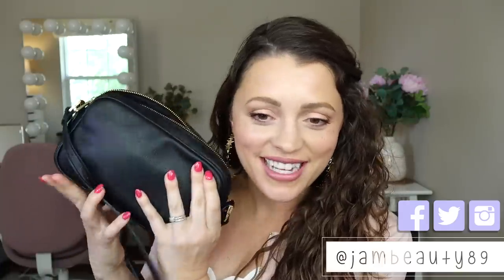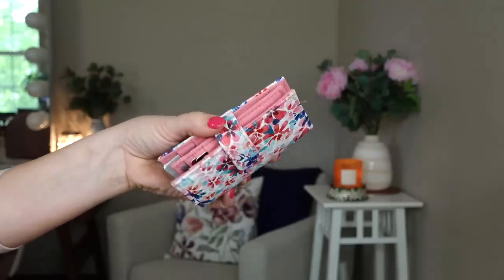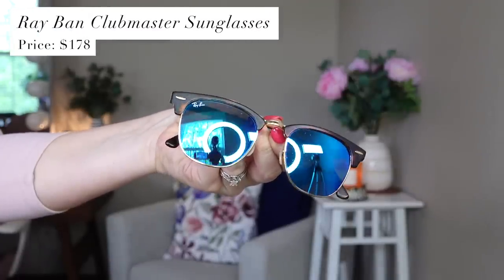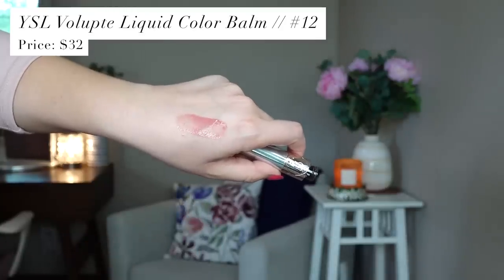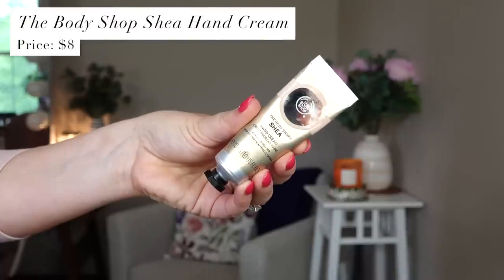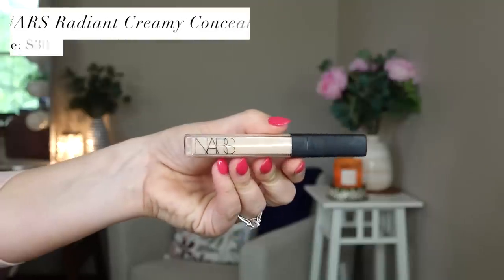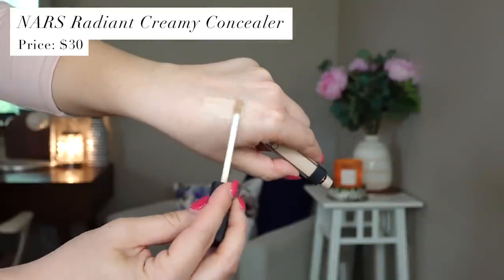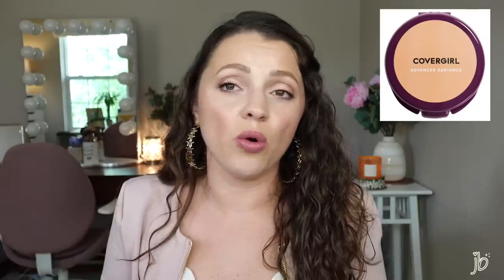WHAT I KEEP IN MY HANDBAG // Secret Weapon Beauty Items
My 2019 updated video of what I keep in my purse/handbag, including my favorite on-the-go makeup!
OH MY GOSH - my first "Whats in my Bag" video was the SECOND VIDEO I EVER UPLOADED, 6 years ago

PRODUCTS MENTIONED ⤏

Black Crossbody Purse (Target)  - $22.99

Cotton Light Pink Sunglasses Pouch - $7.99 for 3-pack

Ray Ban Clubmaster Sunglasses - $178

Laneige Lip Glowy Balm // Pear - $15

YSL Volupte Liquid Color Balm // #12 - $32

Goody Athletic Stretch Elastics - $3 for 8-pack

The Body Shop Shea Hand Cream - $8

Weleda Skin Food - $10

Purple Pill Pouch - $5.99

RMS Beauty Living Luminizer - $38

(Covergirl Advanced Radiance Powder) - $7.79

Good Chemistry Sugar Berry Rollerball - $12.99

White Top: Nordstrom Rack (no longer sold!)
Pink Jacket (similar, not exact)
Earrings (I don’t think they sell them anymore but they have CRAZY cute stuff on there!)
Foundation: PF Healthy Foundation
Concealer: Loreal Full Wear Concealer
Brows: Anastasia Dip Brow
+ Loreal Brow Stylist Definer
Eyeshadow: ELF The New Classics palette
Bronzer: Nudestix Bondi Bae cream bronzer stick
Blush: NARS Liquid Blush in Orgasm
Highlight: Charlotte Tilbury Beauty Light Wand Highlighter
Mascara: Essence the False Lashes Mascara
Lipstick: Edward Bess “Rose Demure”